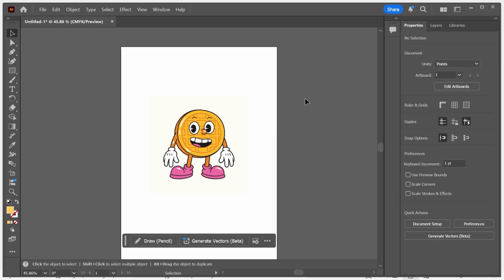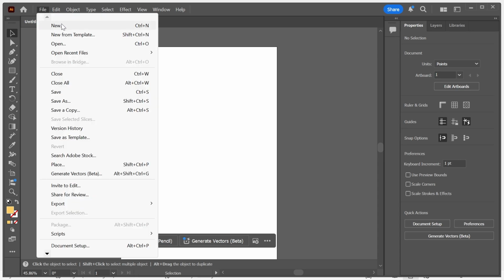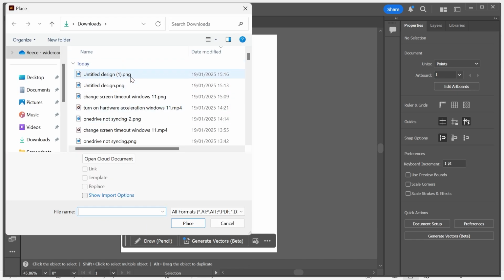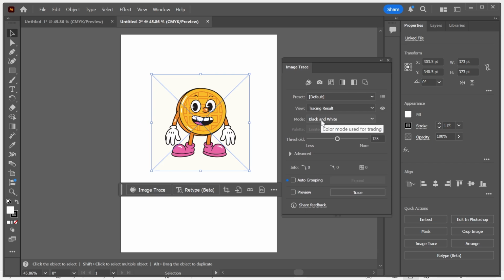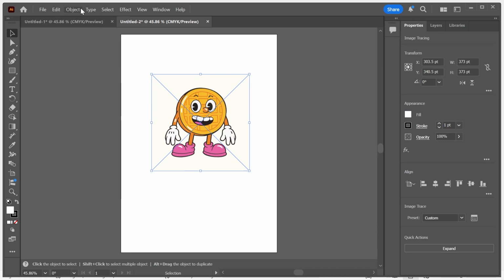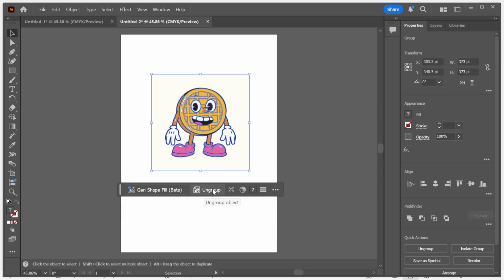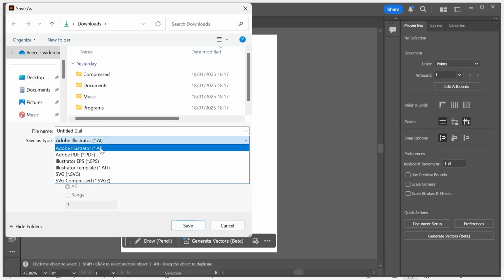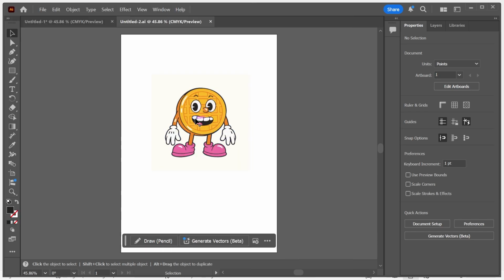How To Convert PNG File to Vector in Adobe Illustrator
In this tutorial I’ll show you how to convert a PNG file to a vector in Adobe Illustrator. Learn how to use the Image Trace feature to transform raster graphics into scalable vector artwork, ideal for resizing without quality loss. We’ll also cover exporting your final vector file as an AI, SVG, or EPS format for use across different projects.